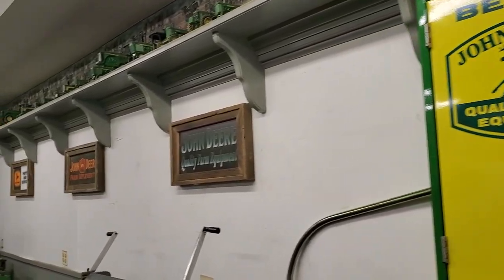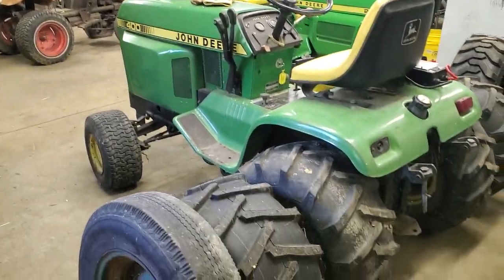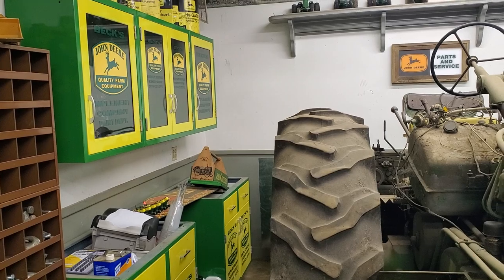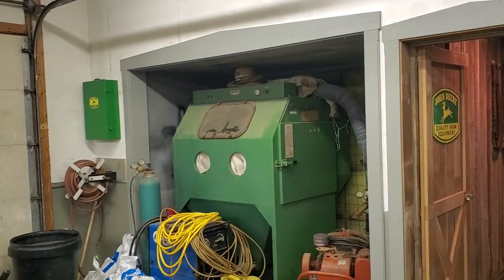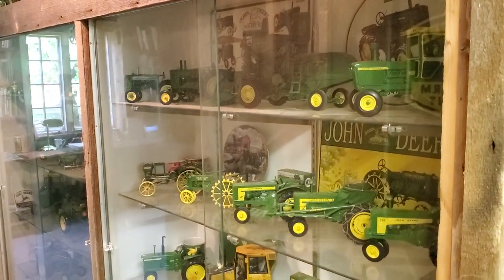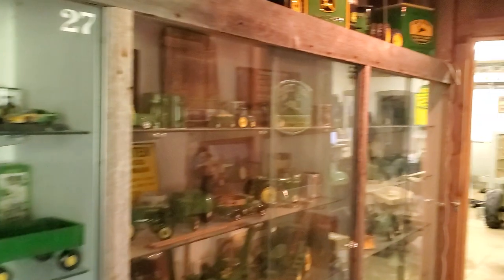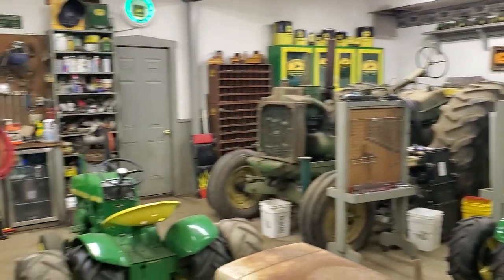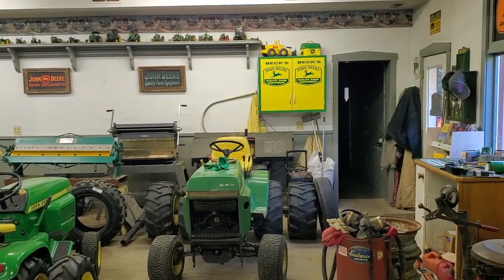John Deere work shop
A walk through of our workshop with some antiques